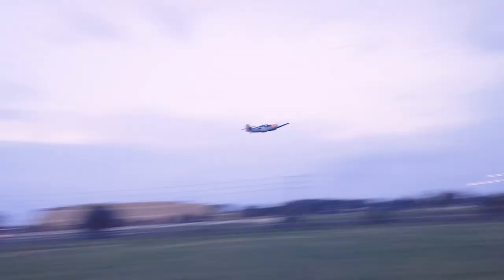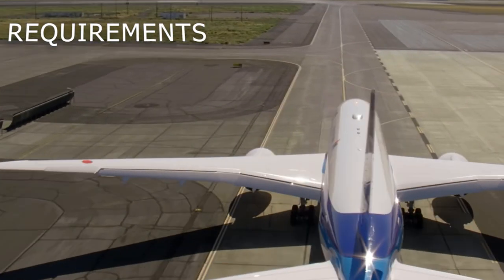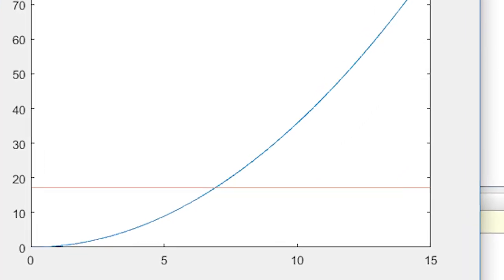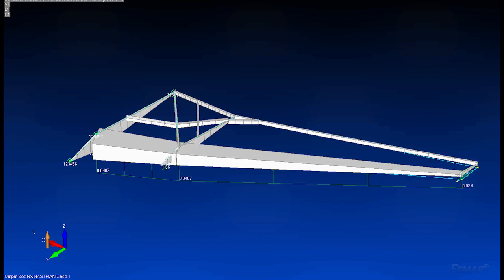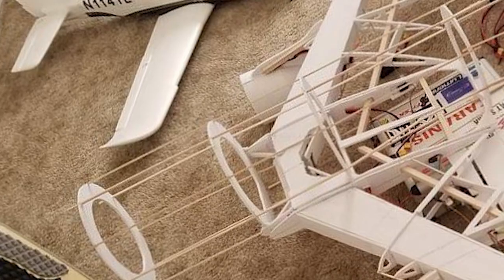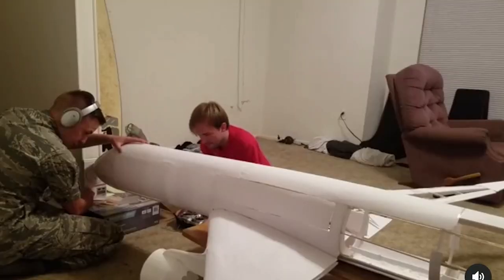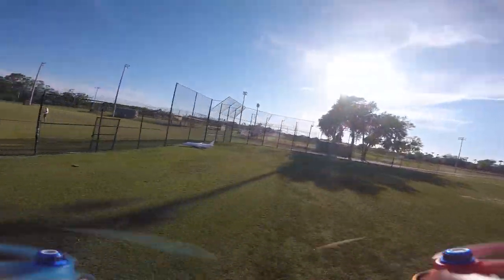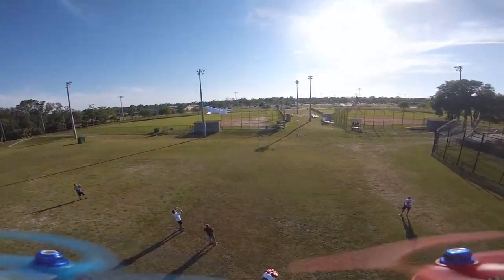Engineering a GIANT SCALE RC 787 Dreamliner Made Out Of Paper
This was a passion project and a video I have wanted to make for a long time. The plane was build in my last semester from January to March a few years back. it remains one of my favorite things I've made. The plane was designed using NX Nastran, Matlab, Catia v5, and good old hand calculation.

Span: 2.8m (9.2ft)
Length: 3m (9.8ft)
Mass: 2.3kg (5lbs)

You'll also be able to see all the cool projects in development before I announce them and a bit more behind the scenes!
Patrons can build anything I work on and get a direct line to me for support. They also get advanced viewing of footage and updates of the progress! Soon Live streams of launches too!